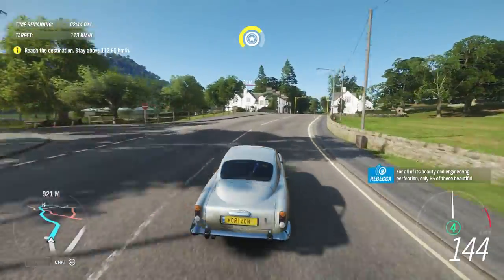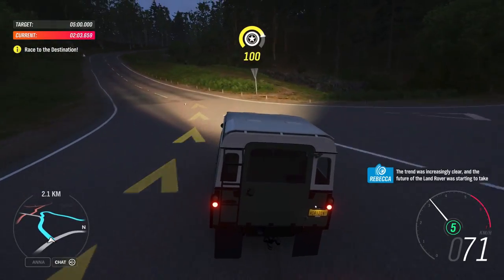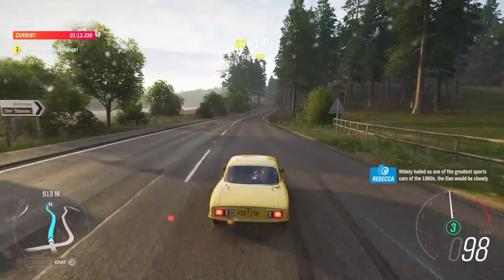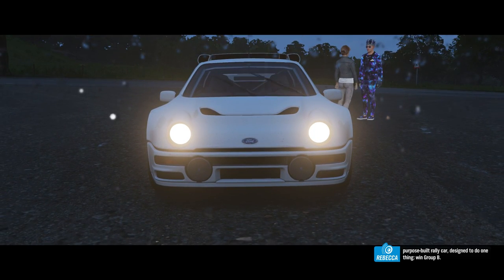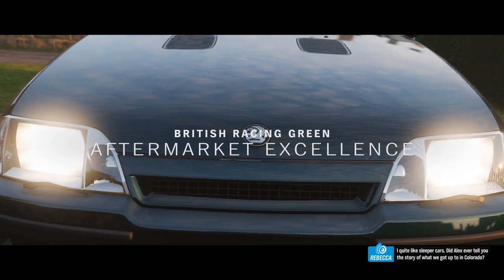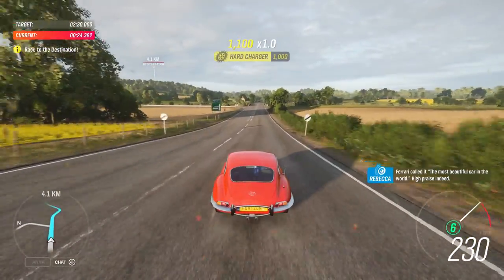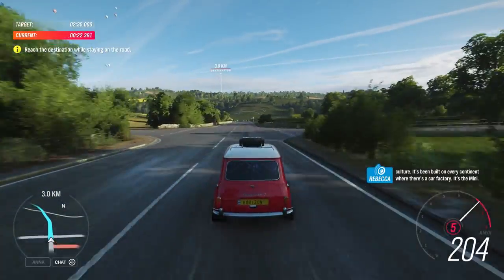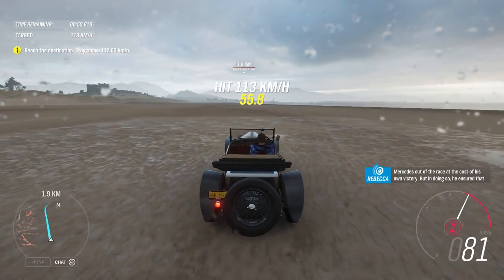Forza Horizon 4 | British Racing Green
(ﾉ◕ヮ◕)ﾉ*:･ﾟ✧
►Forza Horizon 4 | British Racing Green. Sit back, relax. and enjoy the gameplay! :D

¯\_(ʘ_ʘ)_/¯
►If you have any car suggestions which you would like to see in a future video, let me know down in the comments section. Plus I will feature you in that video!

༼( ͡⊙ ਊ ͡⊙)༽
 How do I record my videos?
•I record all of my videos on PC, using OBS.

 How do I make my thumbnails?

 My PC:
•CPU: AMD Ryzen 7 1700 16 Core 3.7 GHz - Black
•Cooler: Corsair H100i V2
•GPU: ASUS TURBO GTX 1060 6 GB
•RAM: Corsair Vengeance LPX 16GB (2x8GB)
•Motherboard: MSI B350M
•PSU: Corsair HX ATX/EPS 450W
•Storage: Samsung 2TB Hard Drive
•Case: Corsair CC-9011105-WW

 Peripherals:
•Keyboard: Corsair k50 RGB
•Headset: Razer Kraken Pro V2
•Mouse: Steel Series Rival 300 Black
•Mouse Pad: Razer Goliathus
•Monitor: Samsung S22D300HY 21.5 inch LED HDMI
•Controller: Xbox One Elite Controller

►Now get out of here ya filthy animal!